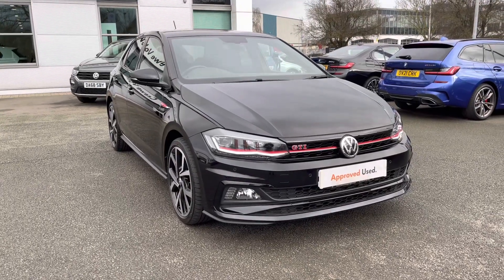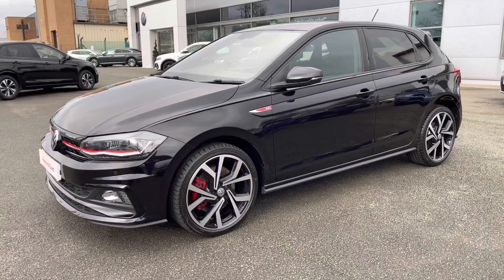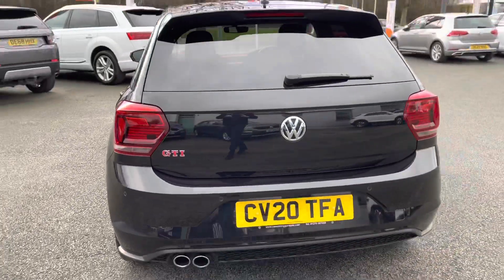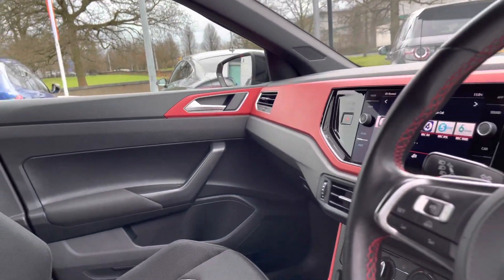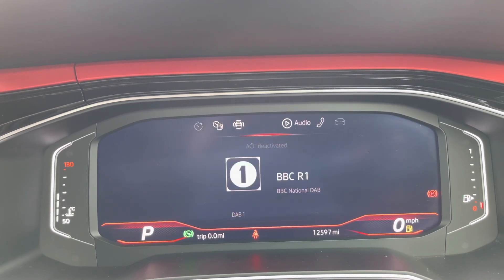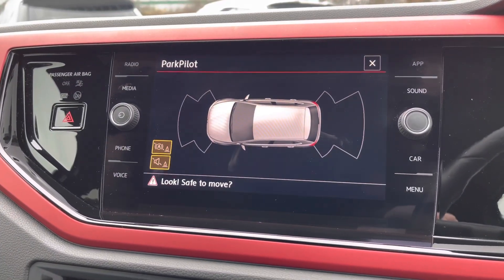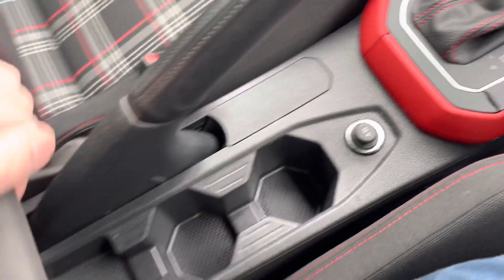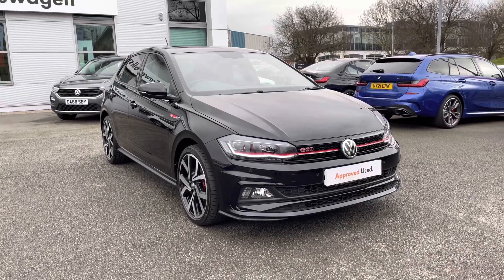Approved Used Volkswagen Polo MK6 Hatchback 5Dr 2.0 TSI 200PS GTI Plus DSG - CV20TFA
Check out this Approved Used Volkswagen Polo MK6 Hatchback 5Dr 2.0 TSI 200PS GTI Plus DSG currently for sale at Crewe Volkswagen.

Petrol
Automatic
Deep Black Pearlescent
Optional 18"Brescia Diamond-Turned Alloy Wheels
Front Sports Seats
Sports "GTI" Multi-Function Steering Wheel
AppleCarPlay/AndroidAuto smartphone connectivity
Front Assist - City Emergency Braking System
Bluetooth
DAB Radio

0:00 - Intro
0:20 - Exterior
0:44 - Rear Cabin
1:02 - Boot Space
1:16 - Front Cabin
1:30 - Subscribe
1:40 - Behind the Wheel
3:04 - Get in Touch